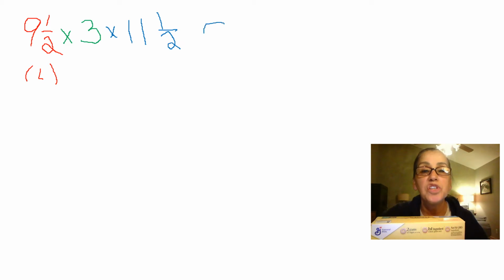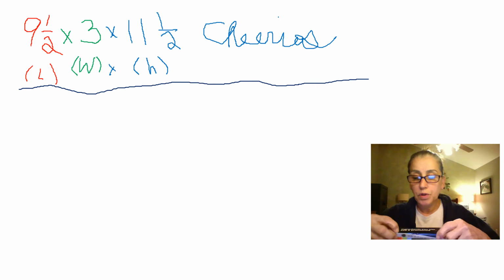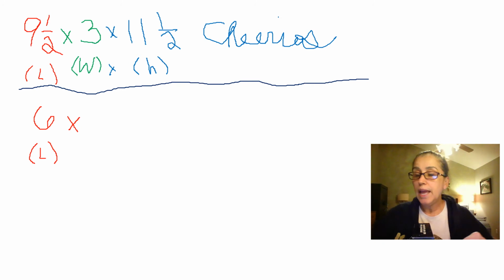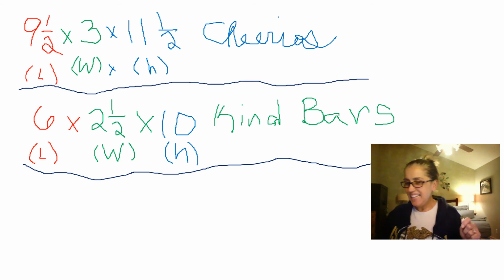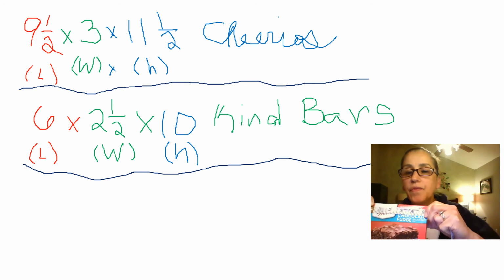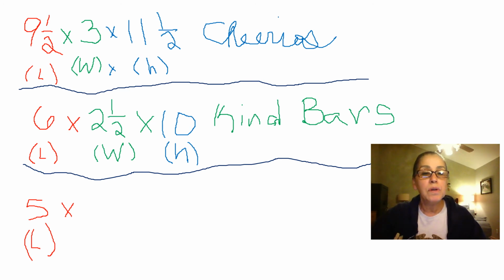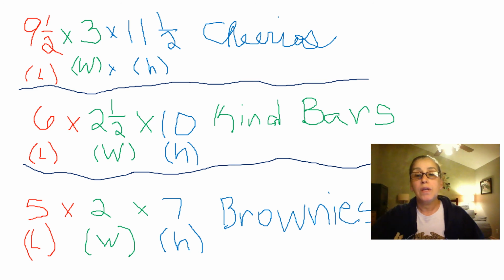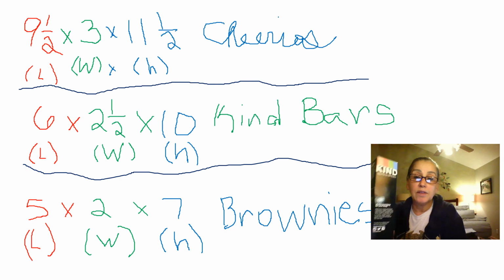Real World problem Volume of a Rectangular Prism Tutorial Introduction 1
6th grade tutorial for volume of a rectangular prism real examples using everyday materials students are familiar with in their everyday life.